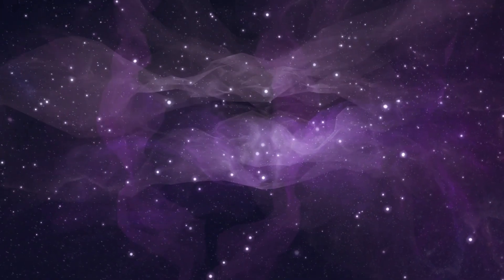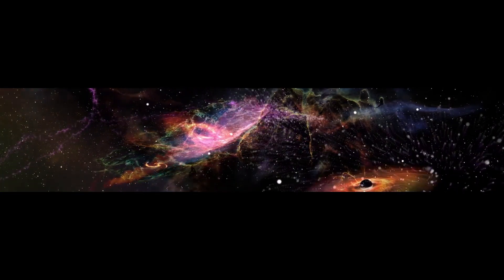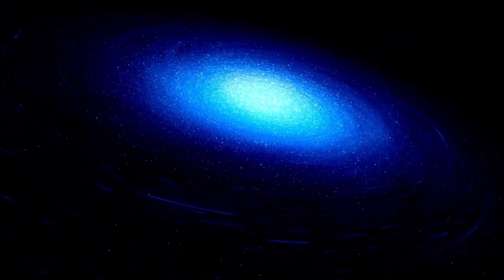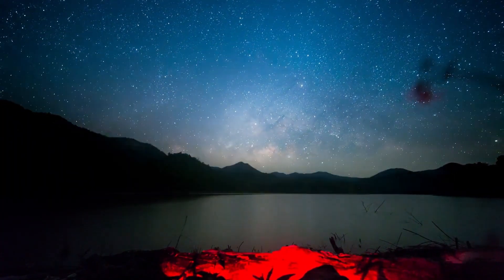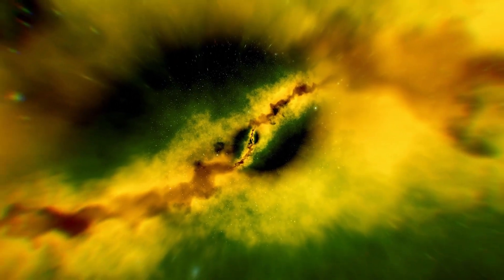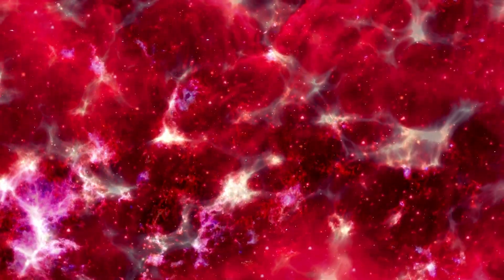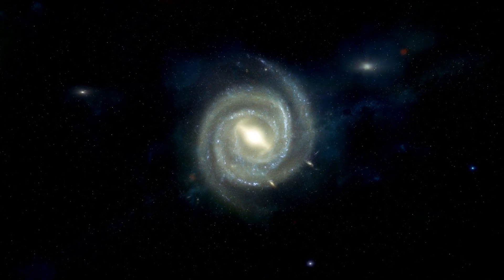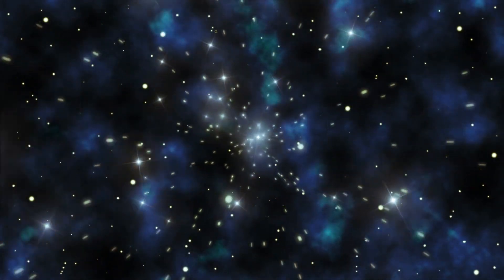Michio Kaku Breaks Silence About James Webb's Shocking New Image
🔭 Join us as we delve into Michio Kaku's insights on a stunning new image captured by the James Webb Space Telescope! Discover what the renowned physicist has to say about this groundbreaking discovery and its implications for our understanding of the cosmos.

🌌 Explore Kaku's perspective on the mesmerizing features unveiled in Webb's latest image. Could this image provide clues to ancient cosmic phenomena or unknown celestial objects that challenge current scientific theories?

👀 Don't miss out on this intriguing exploration of space as we analyze Kaku's interpretation of Webb's groundbreaking observations.